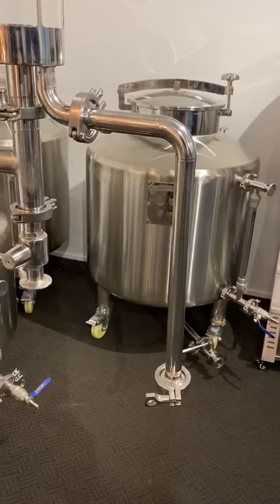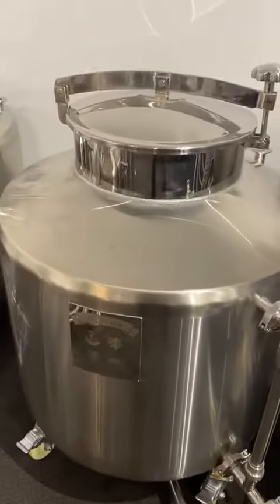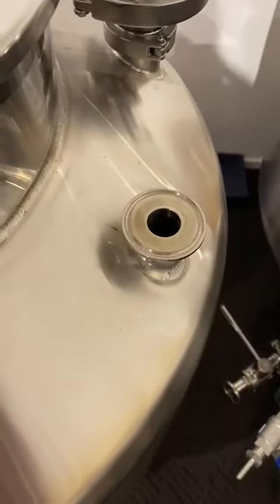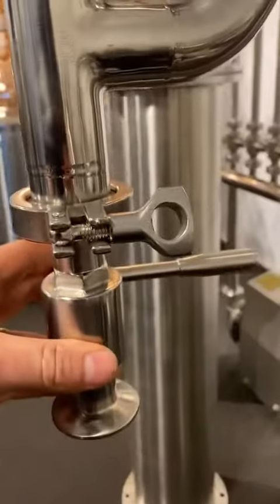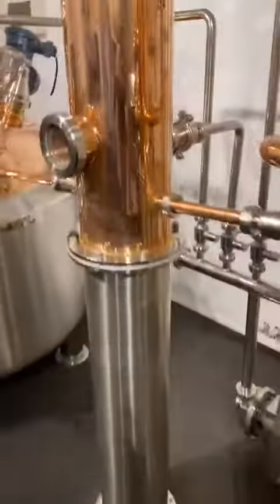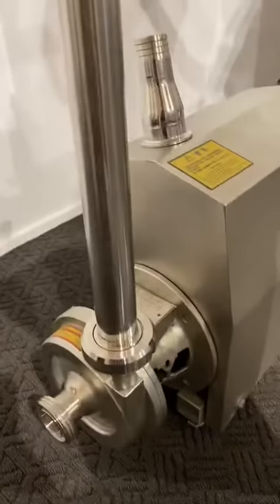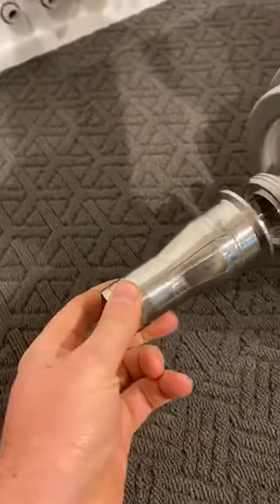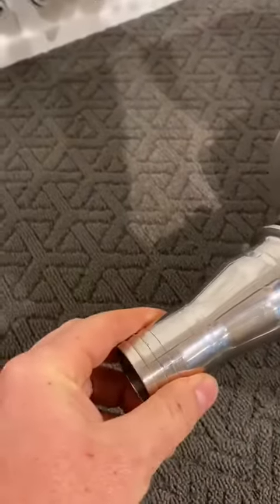Alcohol Distiller 250L Multi Function Distiller Distillation System Moonshine Still Complete Kit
New Design Buy Alcohol Distiller 250L  Vodka Distiller Distillation System Moonshine Still Complete Kit

a set of alambique distiller still,is it possible to customize the size to lower volume

Product name:250L Home Used Alcohol Distillery Equipment Capacity:2L
Material:250 Red Copper and Stainless Steel
Heating method:Electrical Heating
Usage:Alcohol Distiller/Moonshine Stills
Spirits:Brandy Vodka Whiskey Gin Rum Moonshine
Components:Still Pot, Gin Basket, Columns, Condenser, Dephlegmator, Parrot Type:Reflux Stills Keyword:Alcohol Distillery
MOQ:1 set Processing:Other
Applicable Industries:Hotels Applicable Industries:Food & Beverage Factory

Still Pot
1. Function: hold mash or impurity alcohol.
2. Material: food grade stainless steel 304 or red copper inner shell for option.
3. Top with agitator which can be used to distill any wash, even washes full of fruit pulp or grain mash can be heated in this configuration of boiler without any risk of burning on bottom of pot. Also, by constantly agitating the wash throughout the distillation run, your distillery can save 20% on the heating required to perform the distillation.
[ Voltage: 208/220/240/380/400/415/460V 3 phase 50/60Hz for option.

Distilling Column
Within the column are bubble cap trays, the vapor rises up the tube inder the bubble caps and bubbles out from under the cap and through the standing liquid on each tray. The standing liquid overflows at a certain depth to the next tray below.

Gin Basket
1. It is suitable for gin, schnapps etc. , add botanicals for making gin, enhance flavor and extand the function range of the system.
2. Material: stainless steel/ glass/ red copper.
3. Structure: outside with glass/ SS304 column, inside with removable copper filter basket.

发布领英详细描述产品细节2（蒸馏）：
Customized Distiller for Gin, vodka, whiskey, rum, brandy, tequila from 200L to 20,000L .Fast Delivery.20 years of manufacturing experience.

We Can Make The Brewing Equipment For Beer, Wine, Sparkling Wine ,Whiskey,Gin, Brandy, Rum Etc
The Equipment Capacity From 200L To 20,000L.
Beer Equipment: Including The Brewhouse,Fermenter , Brite Tank , Mash Tun,Cip Trolley Etc;
Wine Equipment: Including The Red Wine/White Wine/Sparkling Wine Tank , Floating Lid Wine Tank And Whole Wine
Distillation Equipment: Including The Rum/Whiskey/Brandy/Gin/Vodka Stills

Description
Material: T2 Copper/SUS304 for choose
Heating method: by steam/electrical heating elements
Top of pot with whole glass manway,inlet,safety valve, thermometer,pressure gauge and liquid return back hole. Top with agitator can be used to distill any wash,even washes full of fruit pulp or grain mash can heated in this configuration of boiler without any risk of burning on bottom of pot.Also,by constantly agitating the wash throughout the distillation run,the distillery can save 20% on the heating required to perform the distillation.

With Gin Basket:
1. It is suitable for gin, schnapps etc. , add botanicals for making gin, enhance flavor and extand the function range of the system.

2. Material: stainless steel/ glass/ red copper.

3. Structure: outside with glass/ SS304 column, inside with removable copper filter basket.